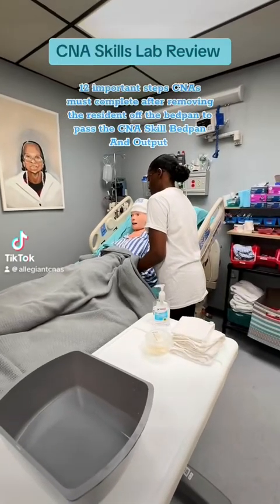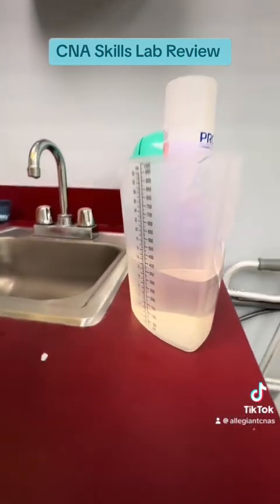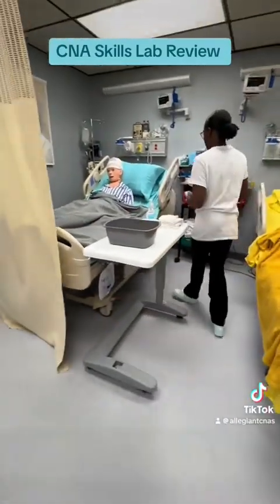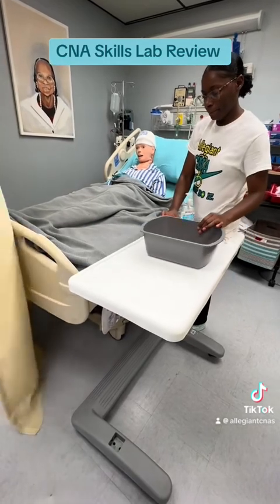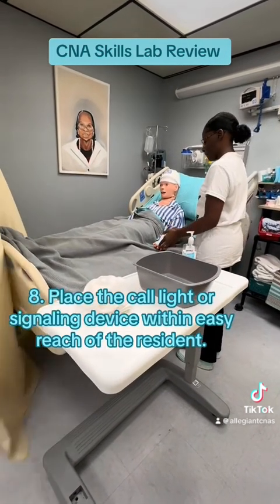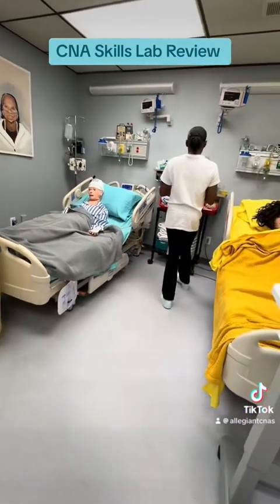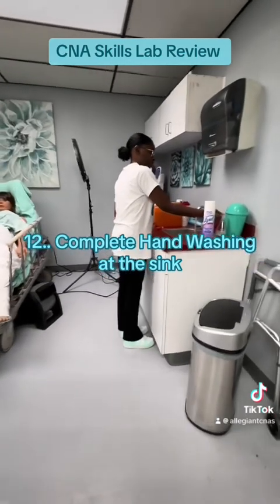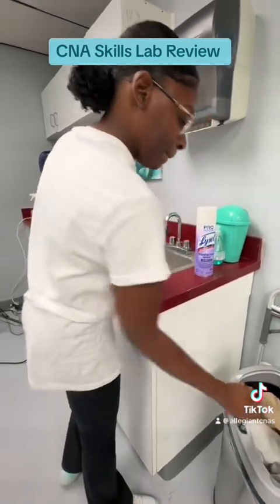cna cnavideo howtopass journeytosuccess